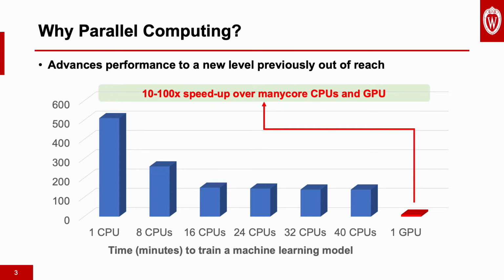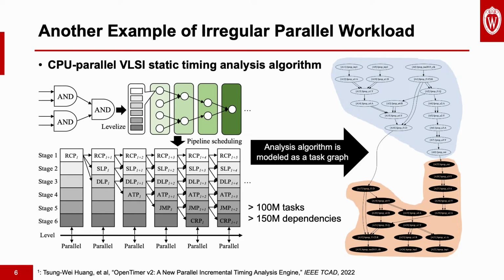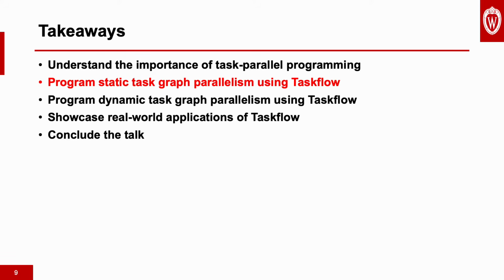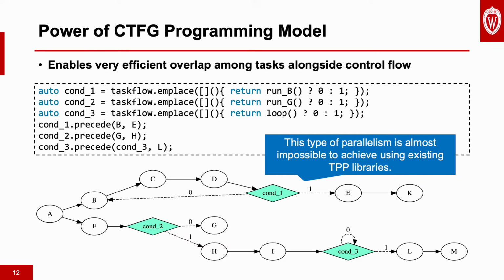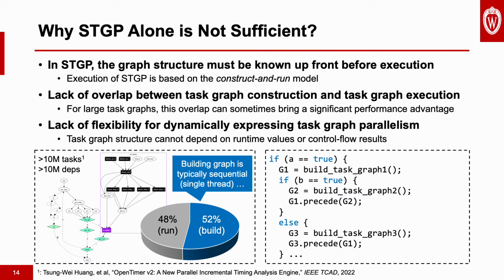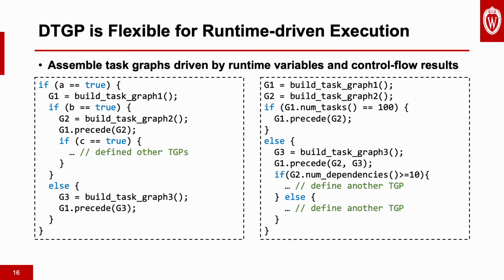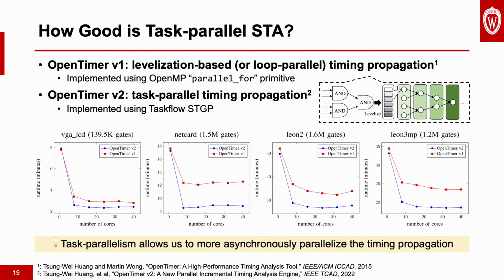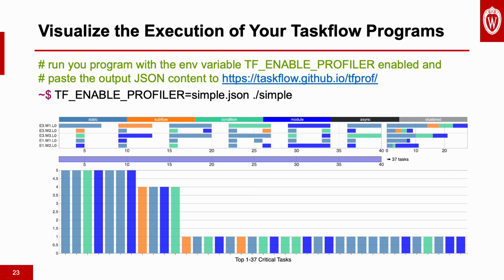Taskflow in 15 Minutes